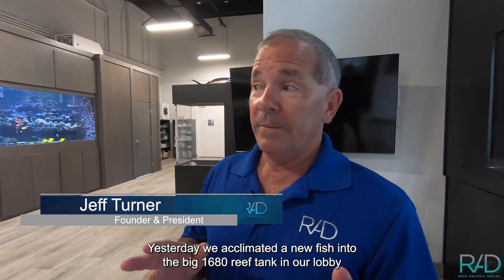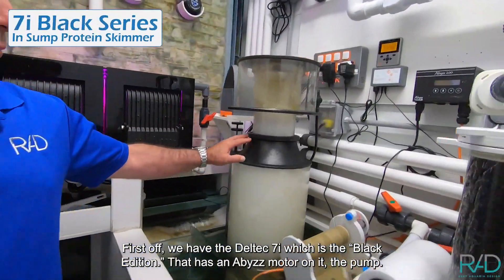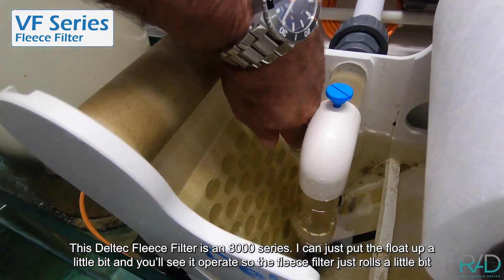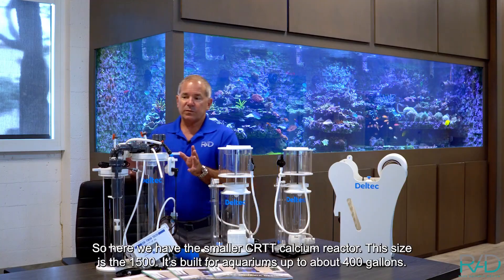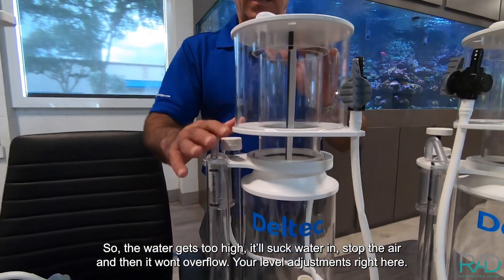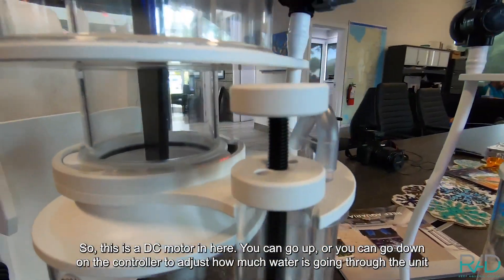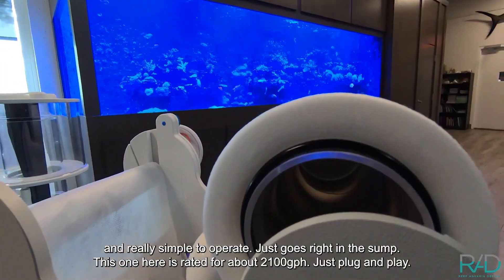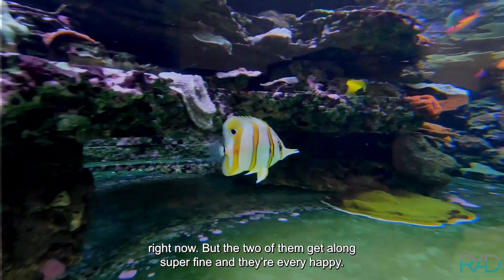NEW GEM TANG! AND A RUNDOWN OF THE BEST EQUIPMENT WE USE IN OUR AQUARIUM SYSTEMS | Deltec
Deltec equipment in large aquarium systems

Hat dir das Video gefallen?